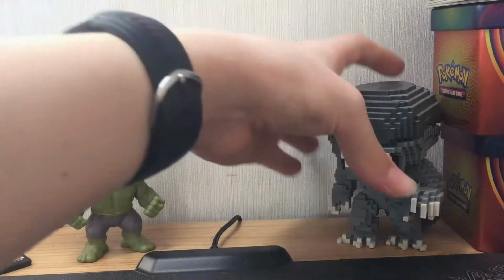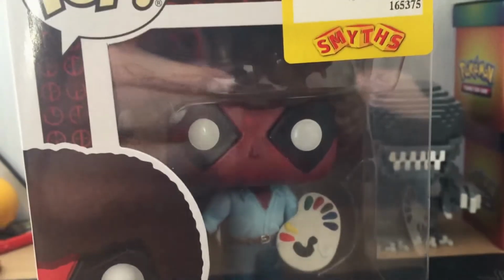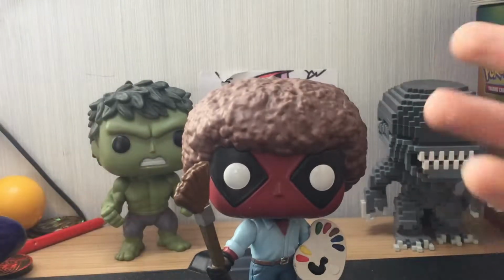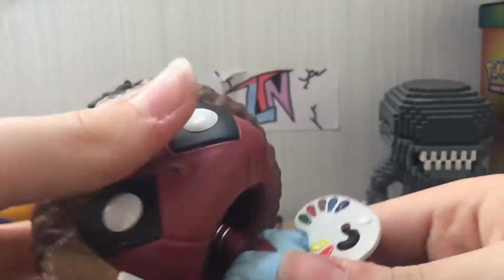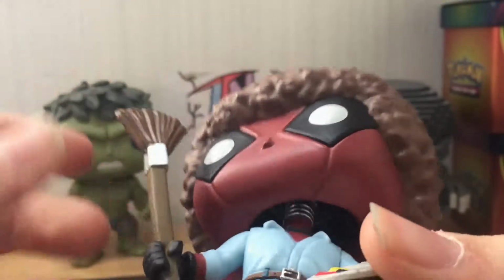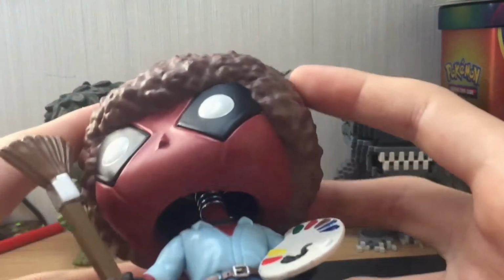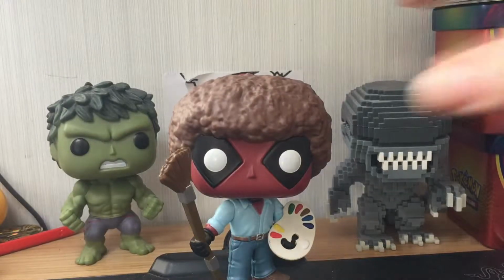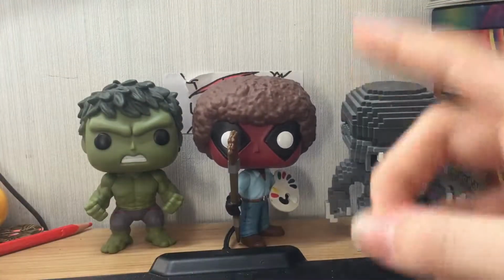DEADPOOL as BOB ROSS Pop! figure review | Leo TruNex Review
DEADPOOL as BOB ROSS Pop! figure review
Intro and outro: Leo TruNex Pokemon